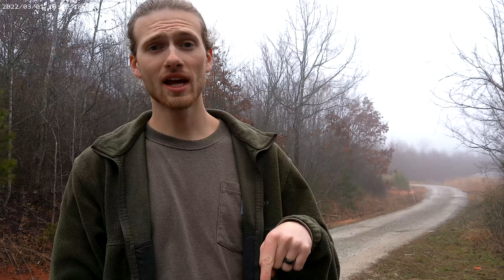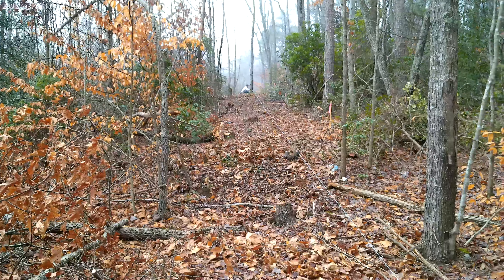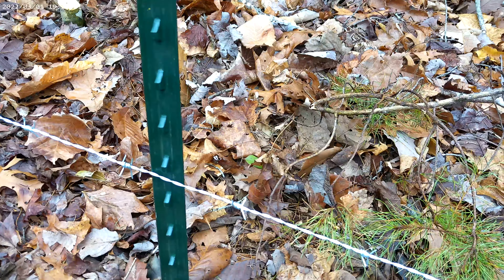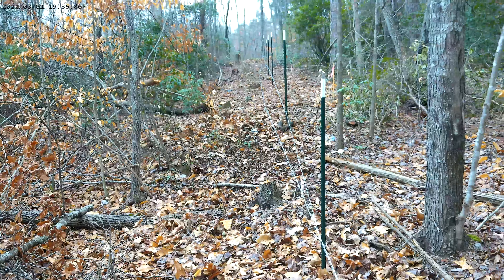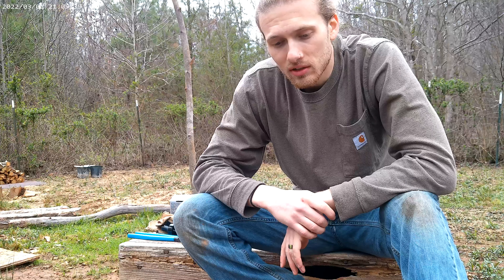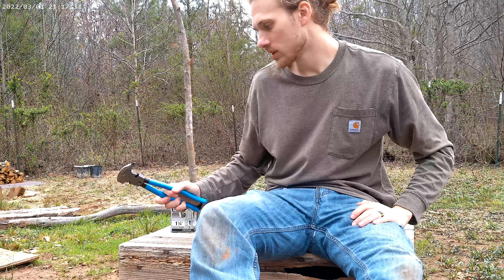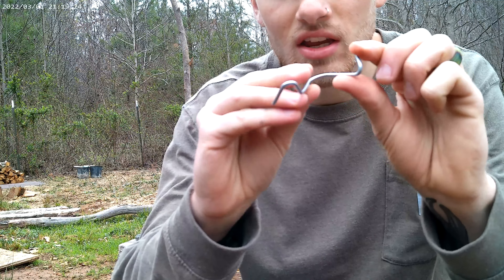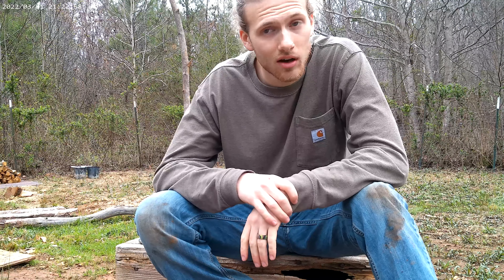Vlog #5 How to Install a Barbed Wire Fence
This vlog is all about installing a cost and labor efficient barbed wire fence. All the materials for this project were purchased at our local Tractor Supply Co.